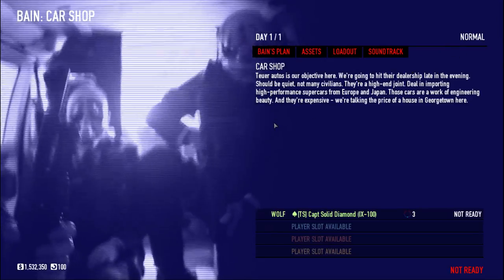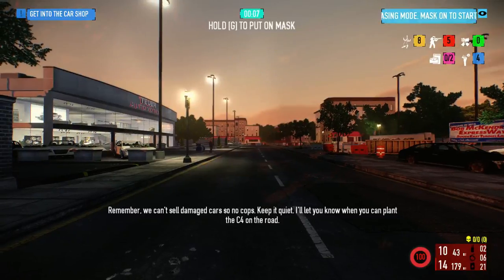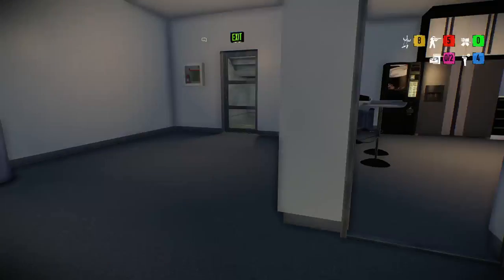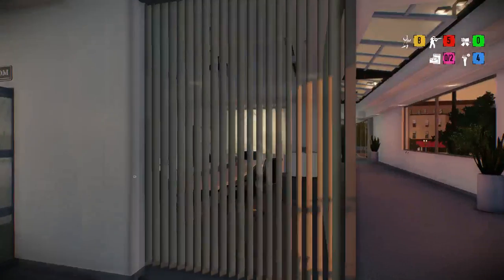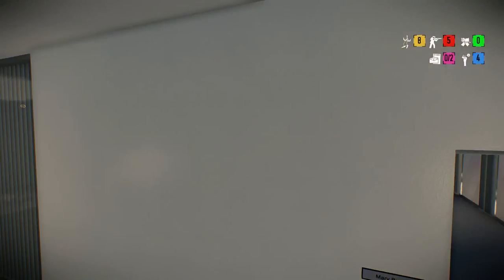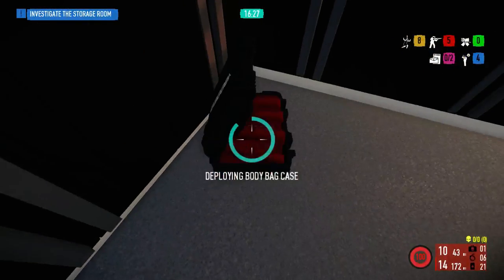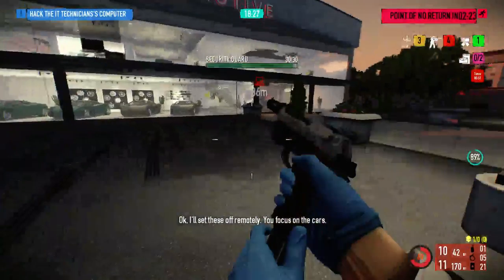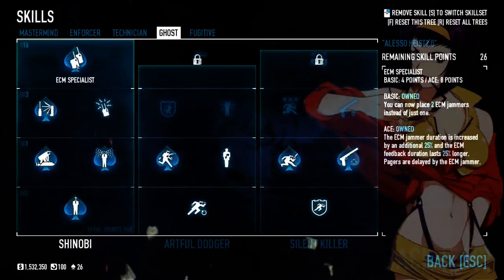Payday 2: The Plan Episode #3 Car Shop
I really hope you guys like the new way I did things for this show, free camera is really good for this show I think so I will keep using it.

I am a member of LastBullet, Please go check them out they are awesome!

Titan Skulls: A steam group I made for people who want to play payday the heist and 2 so please join and have fun.

Captain Diamond's twitter: Follow if you want. I just will post nice stuff and when videos are up.